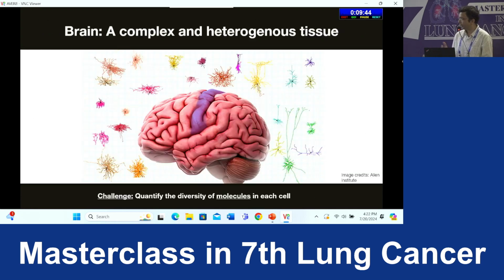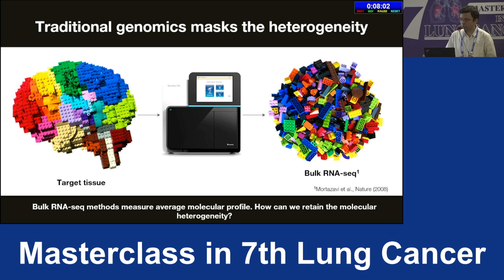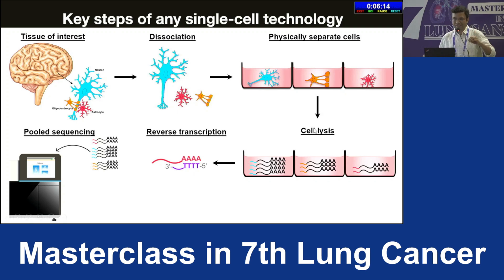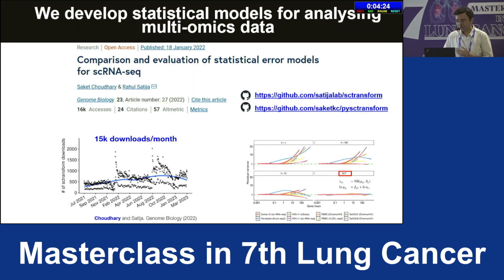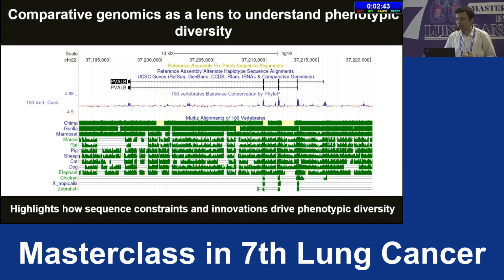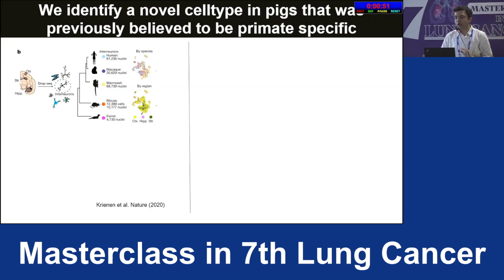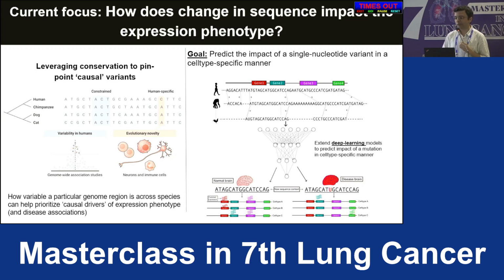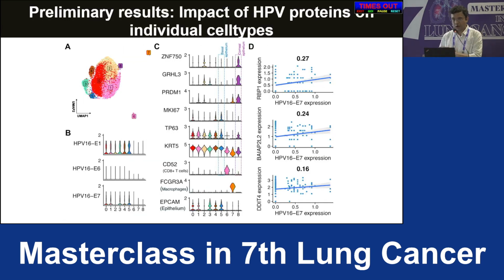Mr Saket Choudhary Towards Single Cell Comparative Multiomics CRSF 07th Lung Cancer Masterclass V